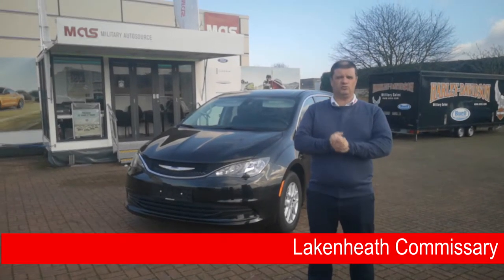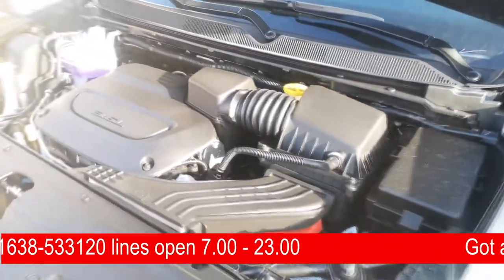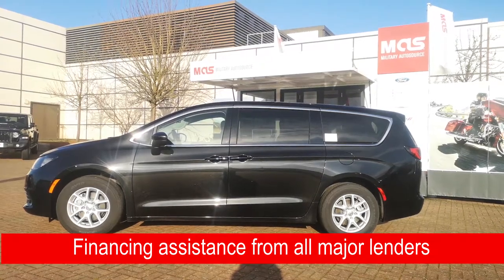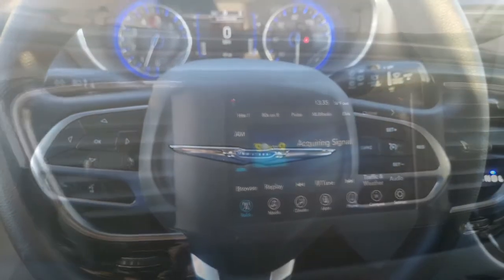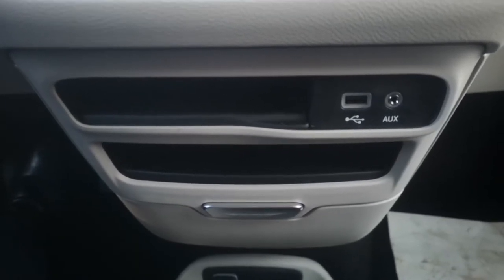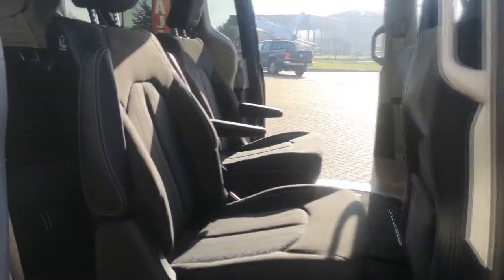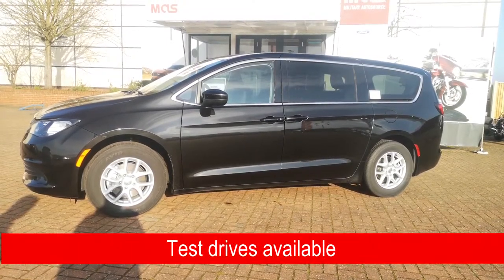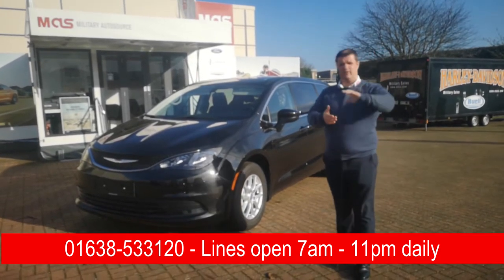Chrysler Voyager Lakenheath Military Sales at the commissary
The all new 2020 Chrysler Voyager! - she looks like a Pacifica in every way bar the price! if your looking for a family minivan without the costs of Pacifica, Odyssey or others then be sure to check out the Chrysler Pacifica at Military AutoSource Lakenheath Commissary